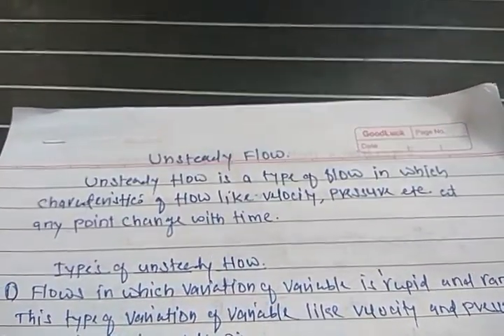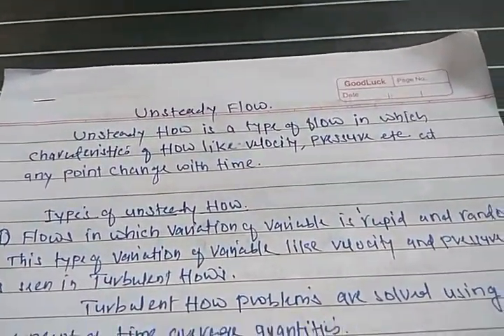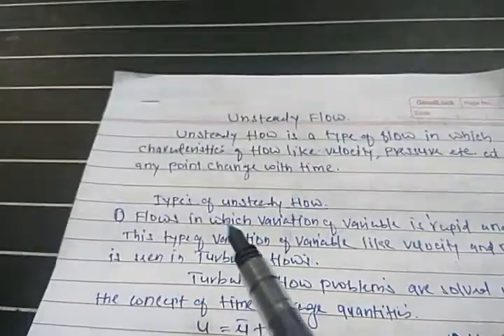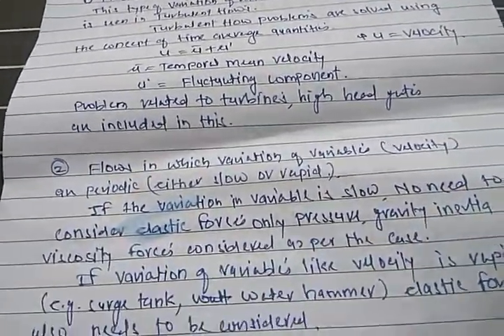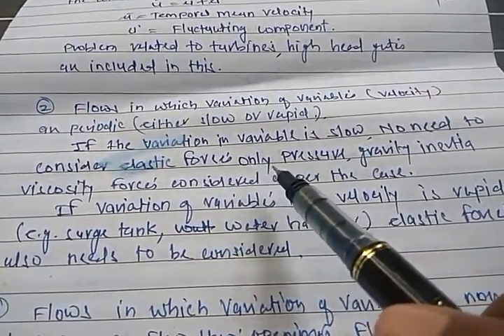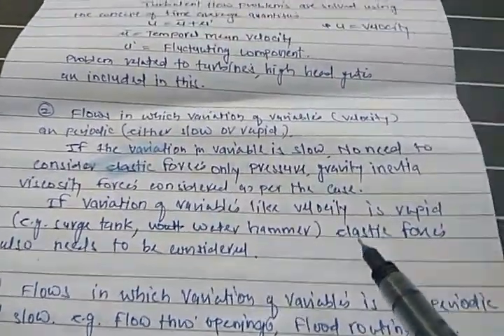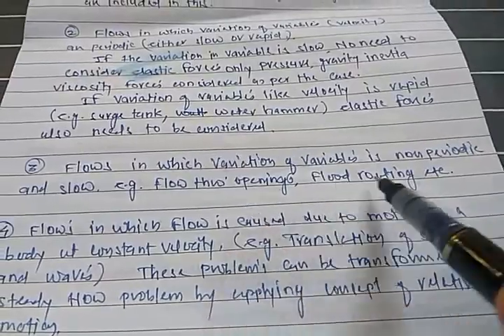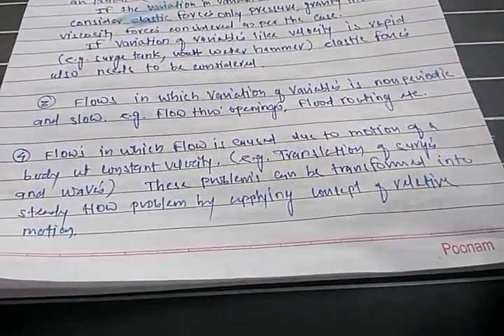Unsteady Flow 1